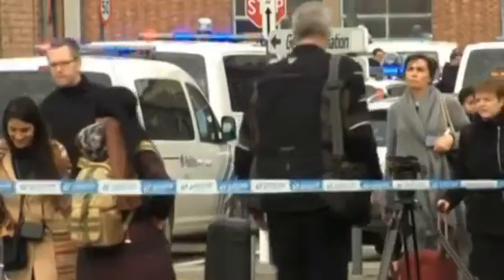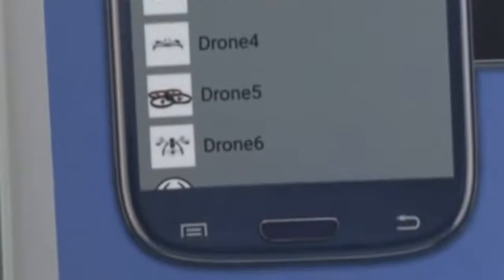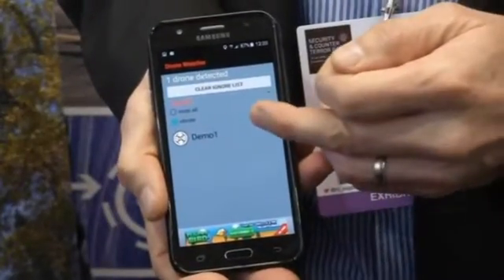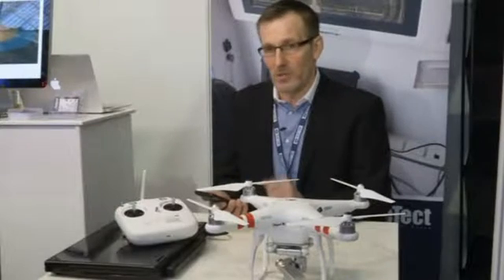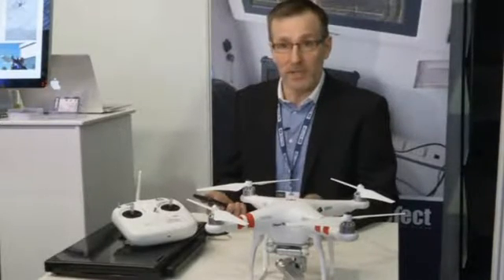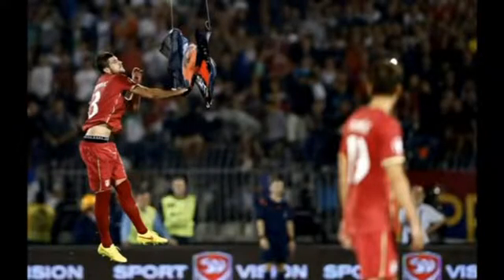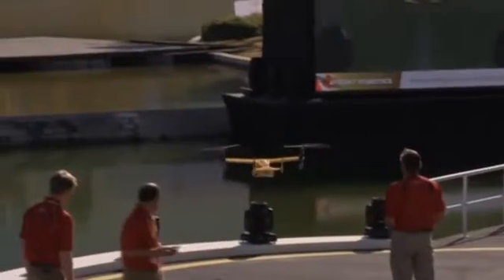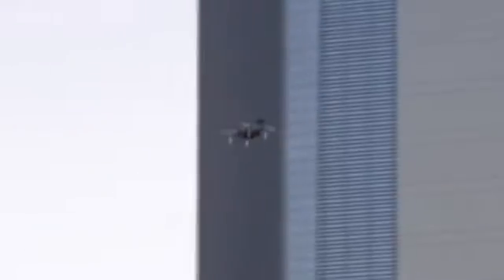Video - DroneWatcher - the App that makes your smartphone into a drone detector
News story on the release of the DroneWatcher APP that turns an Android smartphone or tablet into a drone and small UAV detector.